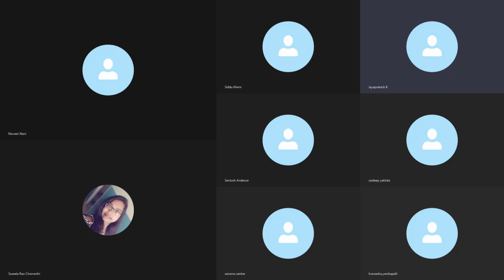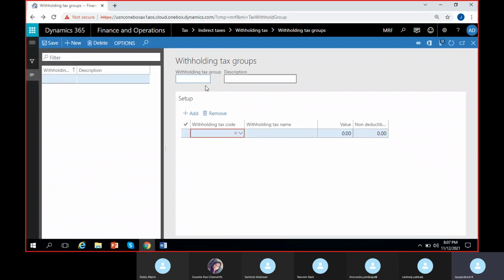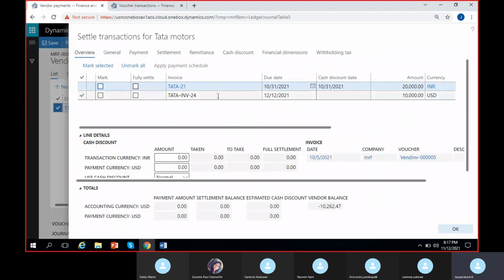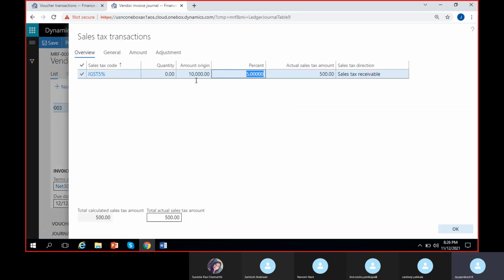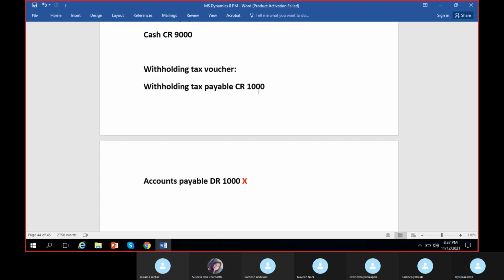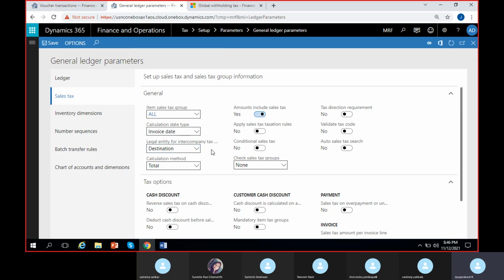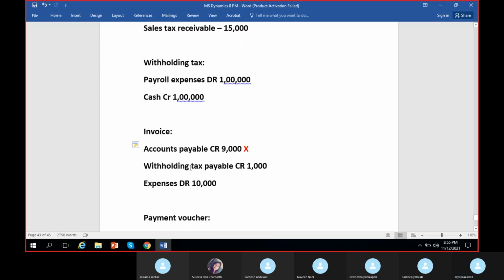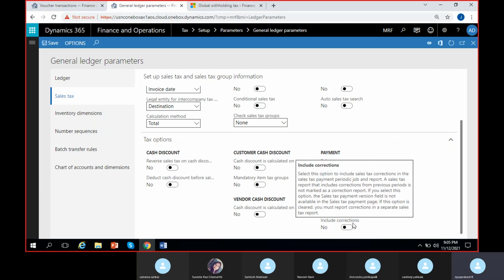71 Withholding tax, GL Parameter sales tax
71 Withholding tax, GL Parameter sales tax